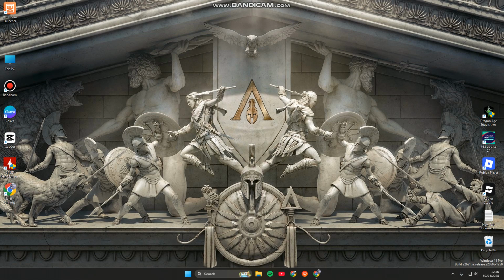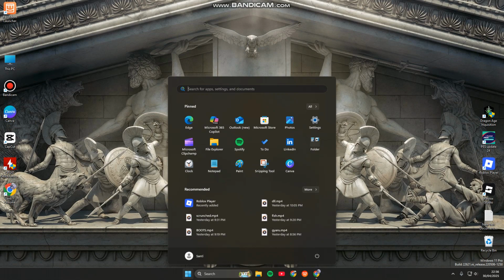⭐ TUTORIAL: How To Fix Failed To Load Onlinefix64.dll Error Code 126 (2025) Easy | Full Tutorial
💻 Struggling with the “Failed to Load Onlinefix64.dll – Error Code 126” on your PC? In this step-by-step tutorial, I’ll show you how to fix this error quickly and safely without any hassle. Whether you’re on Windows 10 or Windows 11, this guide will help you get your system back on track in no time! ✅